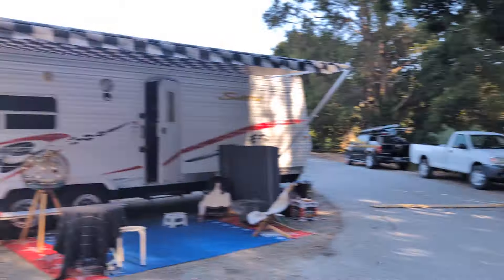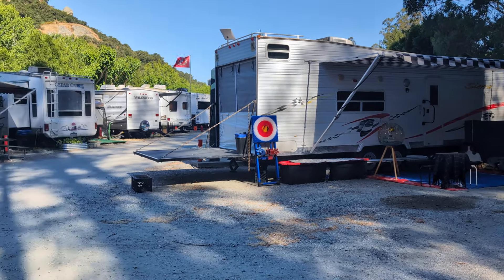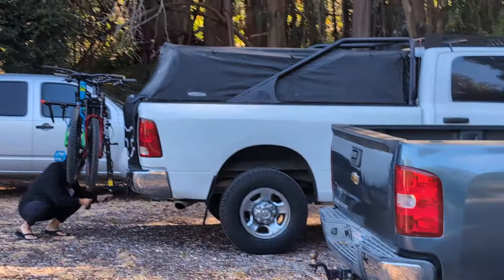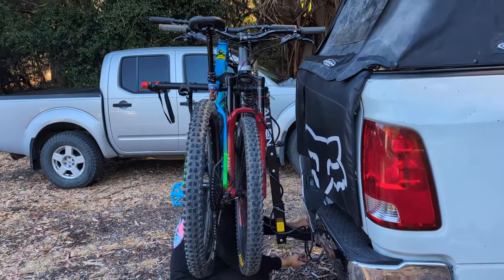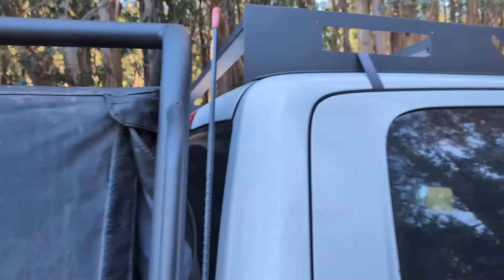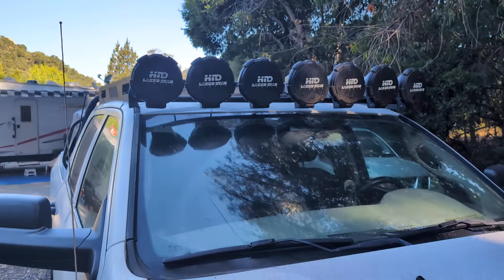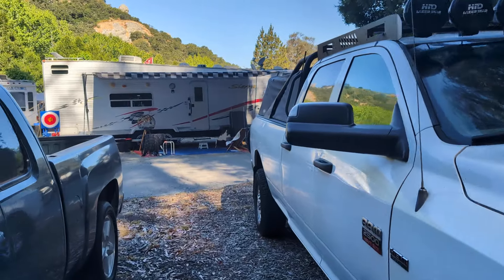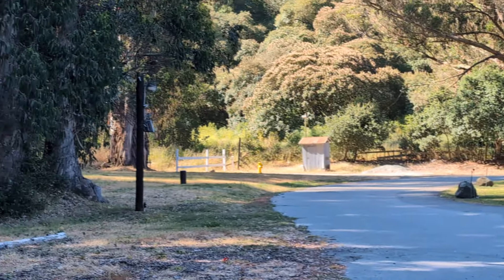Tripping Hard 2024 pt. 1 l, Central Coast Big Sur Monterey Bay Toy Hauler RV MTB road trip yolo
We needed an extraction from the Hell of Las Vegas this Summer.  Whatever the cost.  This is our Forest River complete Toy Hauler and Ram 2500 Heavy Duty we got a couple weeks ago to do it in.

We are a family, but I don't censor or filter life as of yet.  just say'n 🫶🏼

follow along for upcoming PCH and PNW MTB trail ride, Exotic Plant and travel content as it may flow